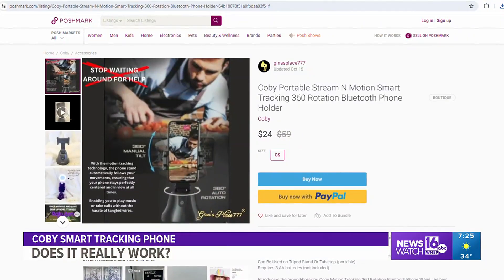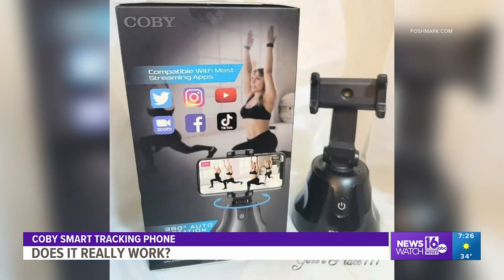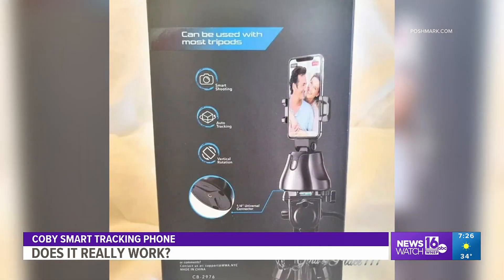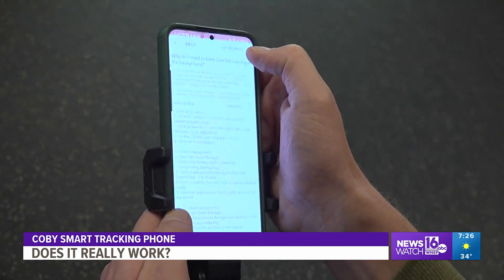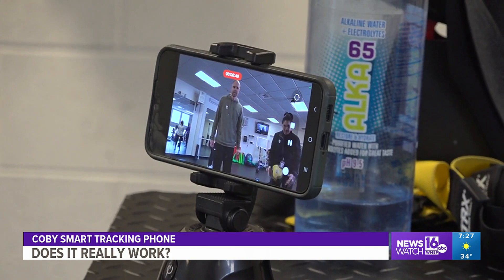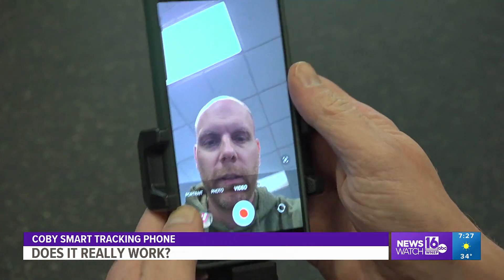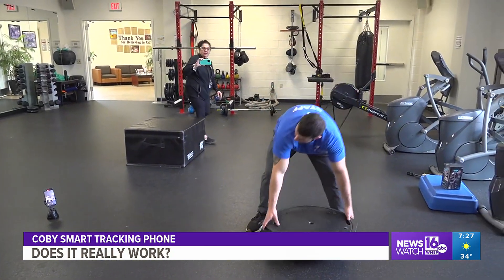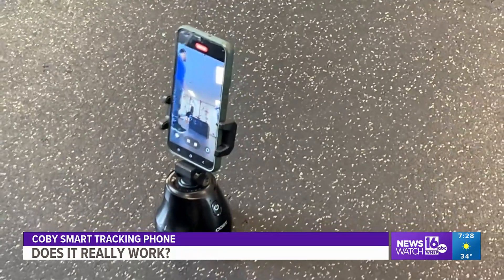Coby motion tracking phone stand | Does It Really Work?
Kurt tries a product that claims it's the best device for using your phone hands-free while recording.